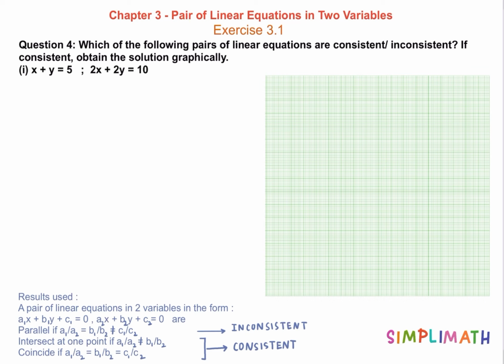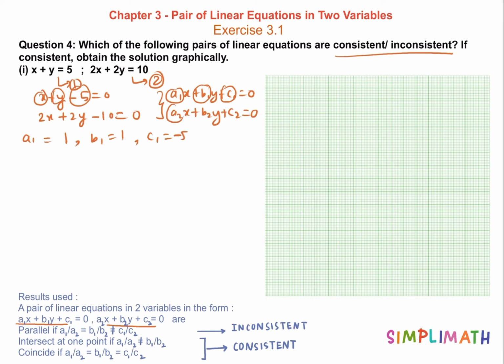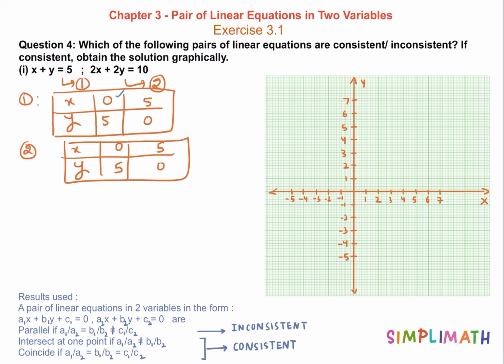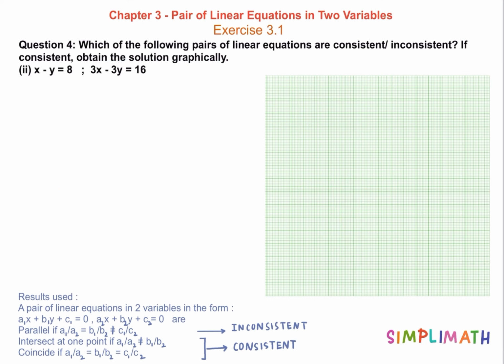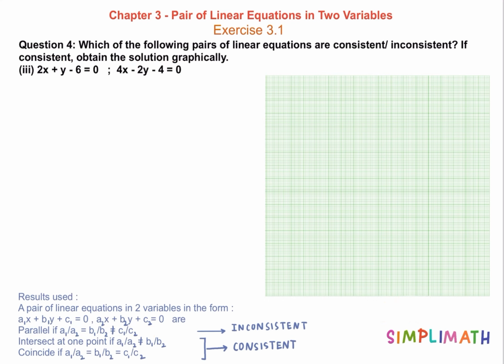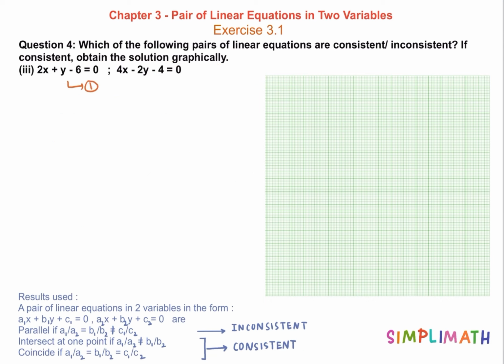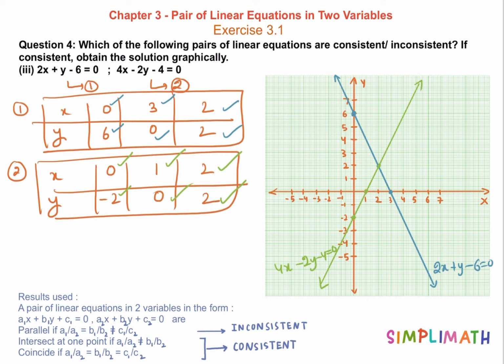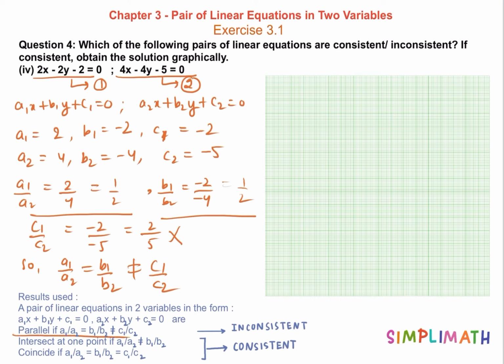Pair of Linear Equations in Two Variables Exercise 3.1 Question 4|Chapter 3 | Class 10 Maths | NCERT